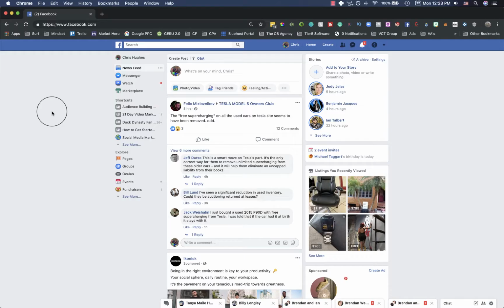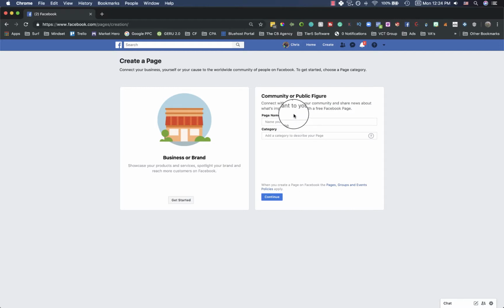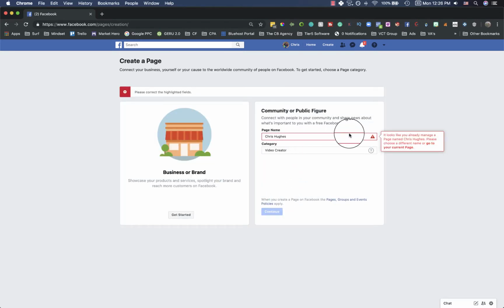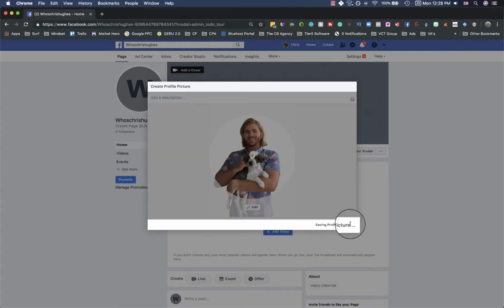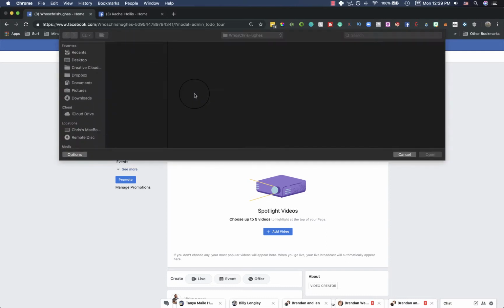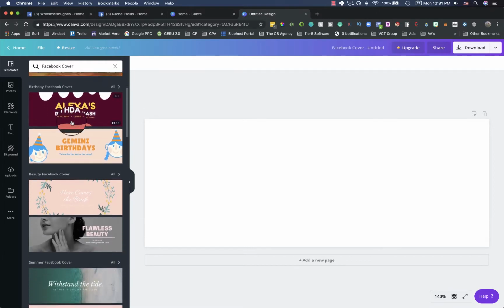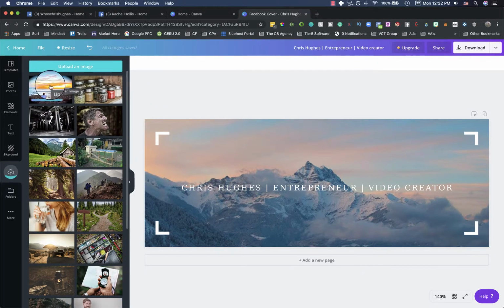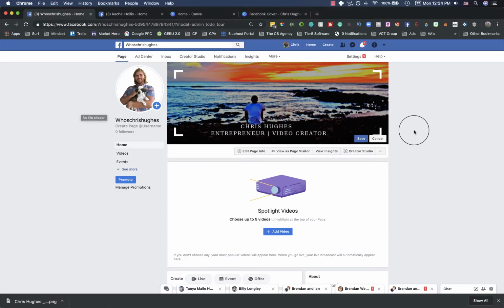How to Create a Facebook Page 2019 - Step By Step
How to create a Facebook page step by step instructions

Have you ever wanted to create a Facebook fan page but didn't know how? If so, you aren't alone.

In this tutorial you'll learn how to create your own Facebook page and set up the basics. This is meant for those of you who have an idea and want to share it, but are a little bit caught up on the technical stuff.

That's why I made this a step-by-step tutorial, so you don't get caught up on anything.

You'll need to be on a desktop (or laptop) in order to make this work. Once you're there, just follow the directions and do them.

That's it!

Really it is that easy.

MUSIC